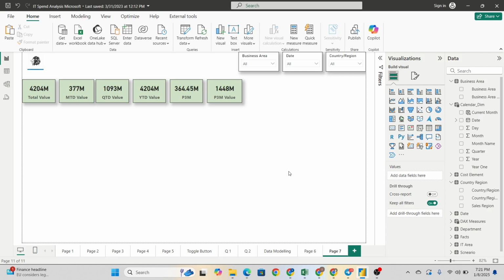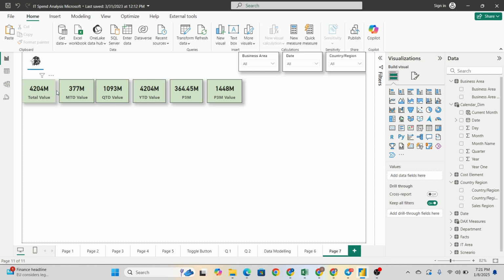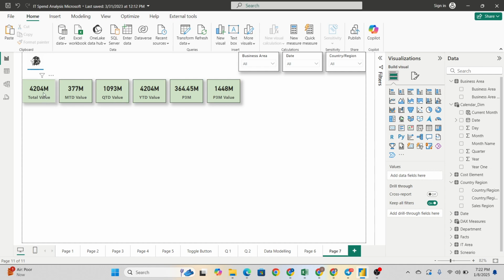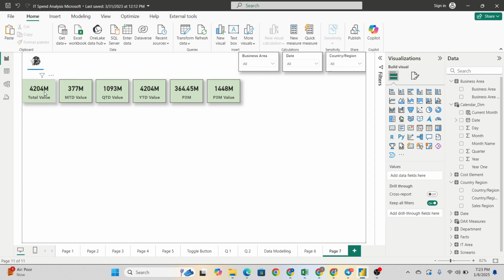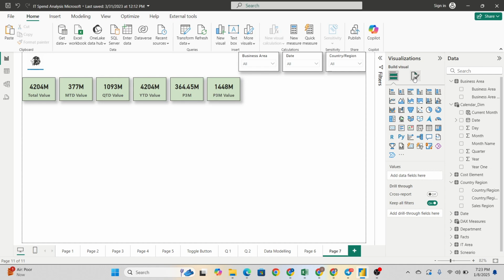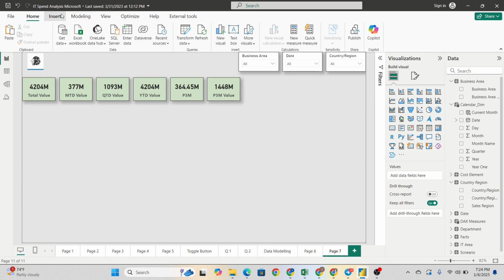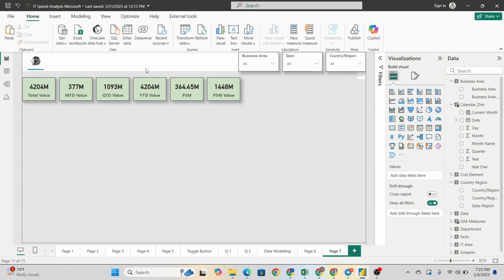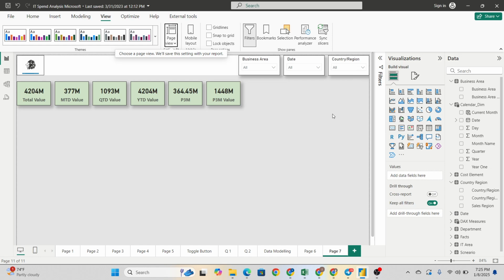UI Changes in Real Time Power BI Projects | Power BI Dashboard Development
This video is about the UI Changes in Real Time Power BI Projects in simple language.

Topics Covered:

End to End Real-time projects from BA Team, PBI Team, Database Team, and QA Team are shown